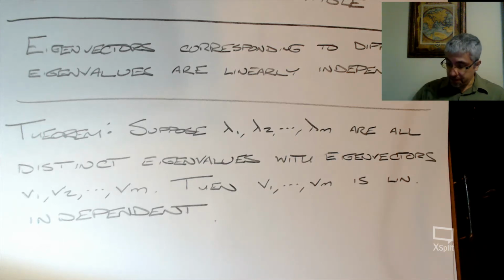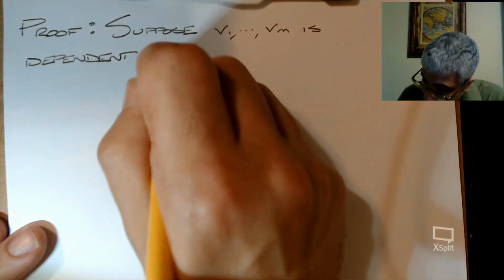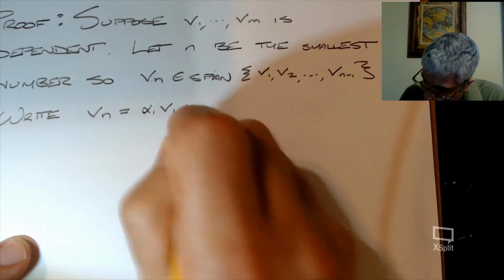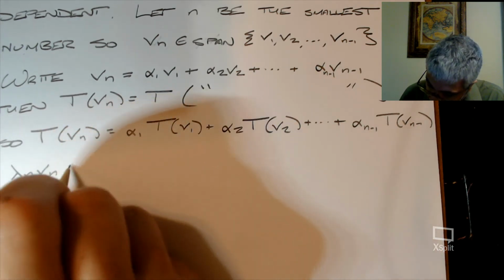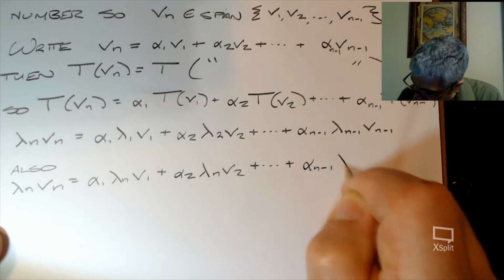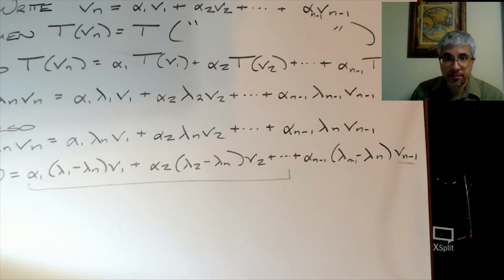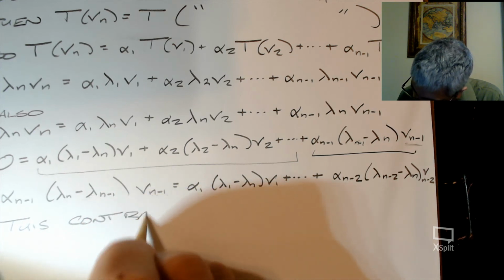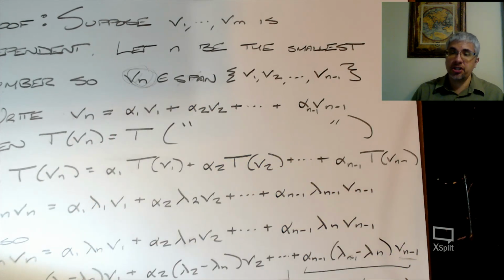Axler 4 1 04 Proof of Independent Eigenvectors